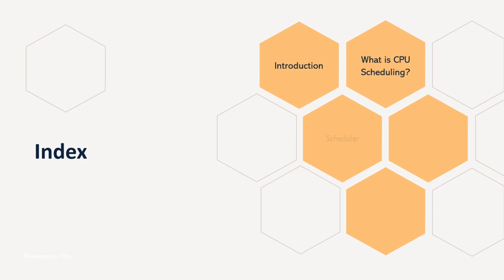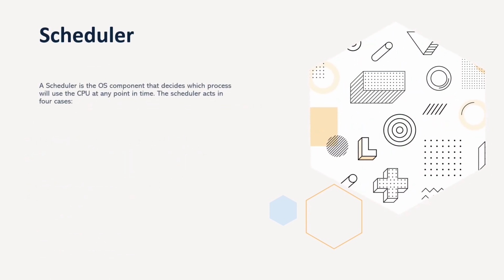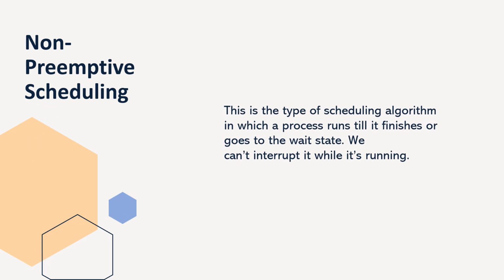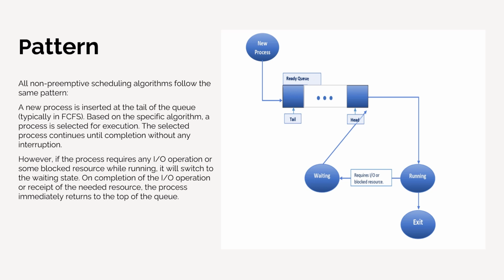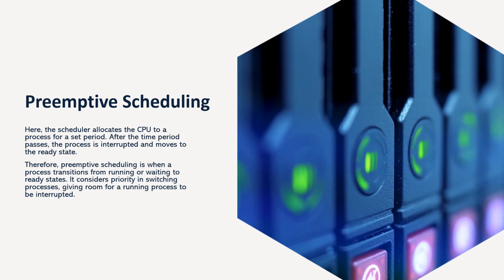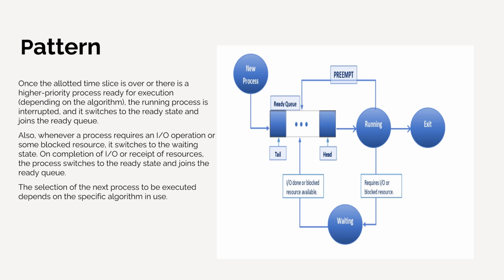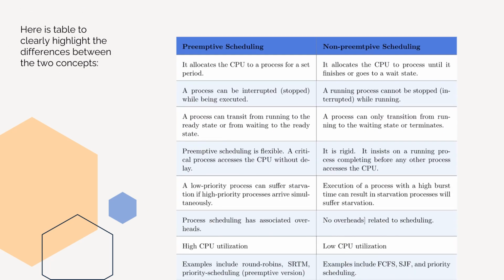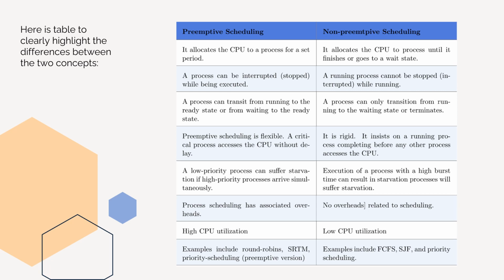CPU Scheduleing || Preemptive & Non Preemptive || Operating System || RGPV 4th sem